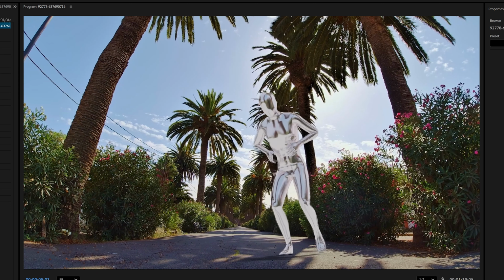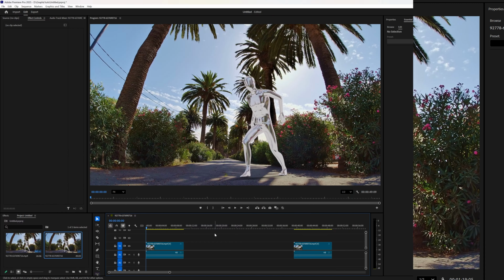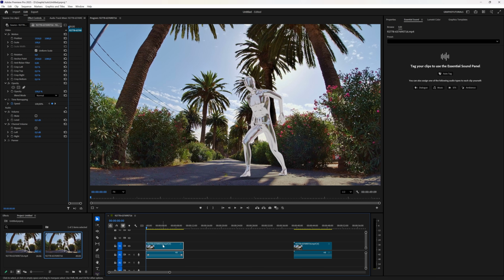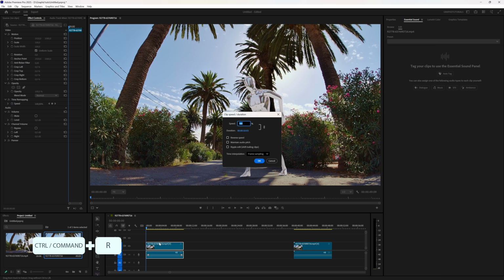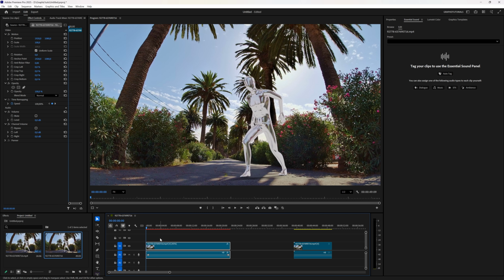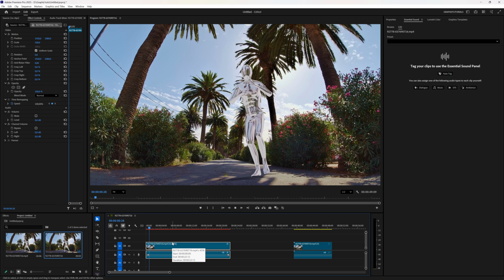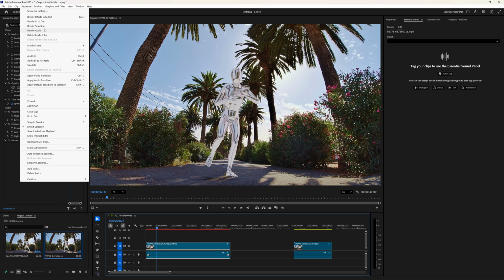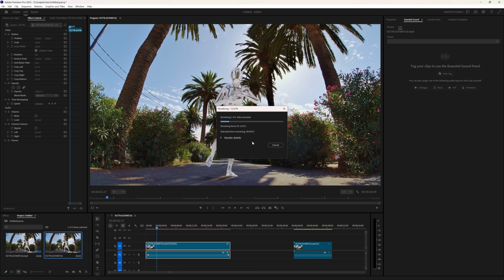Smooth Slow Motion in Adobe Premiere Pro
Want to turn your regular footage into cinematic smooth slow motion? In this tutorial, I’ll show you step by step how to create smooth slow motion in Adobe Premiere Pro.

Editing software: Adobe Premiere Pro and Adobe Photoshop
Editing: Adobe Premiere Pro
Intro & Outro: Adobe After Effects